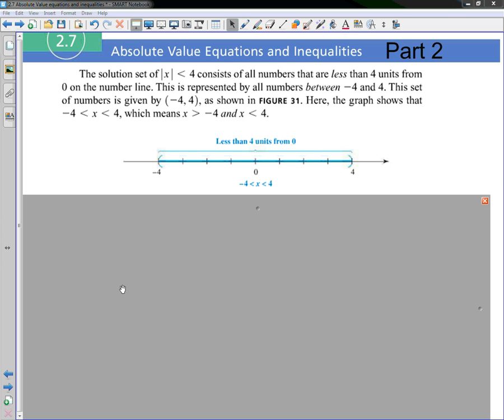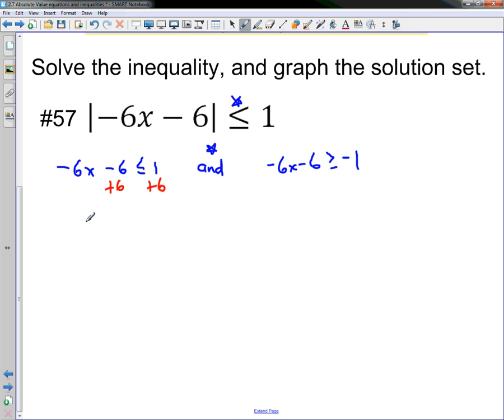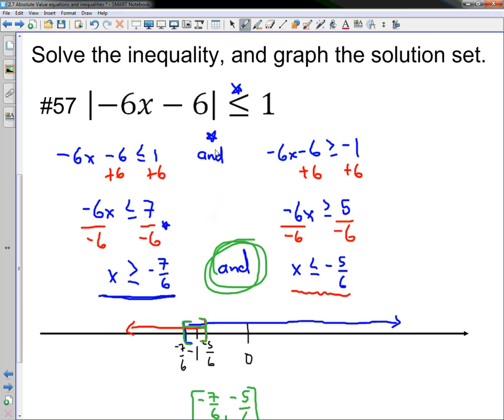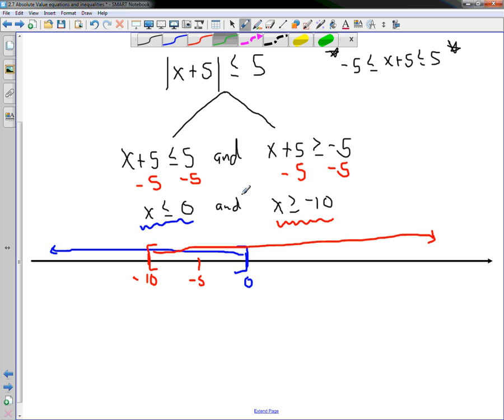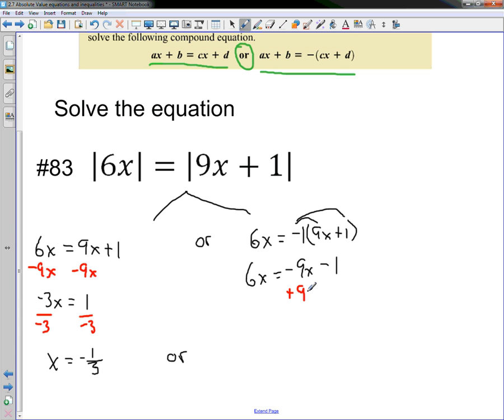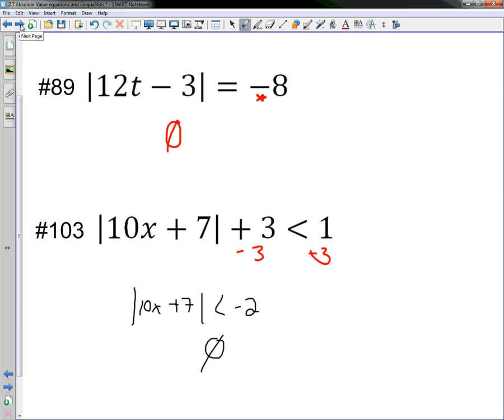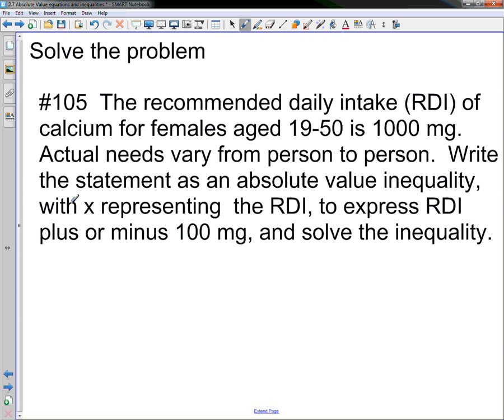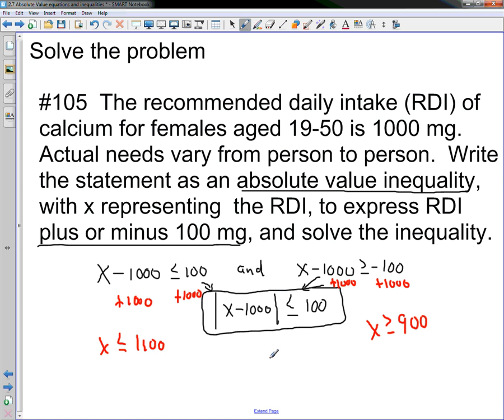2.7 Absolute Value equations and inequalities part 2